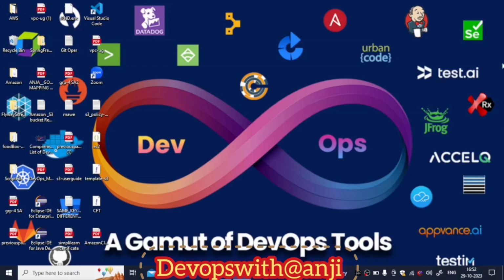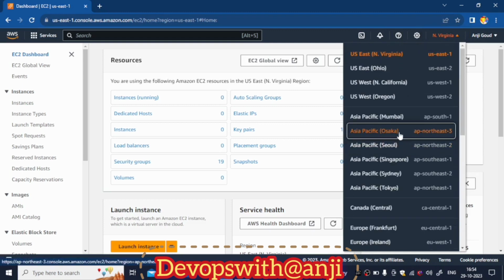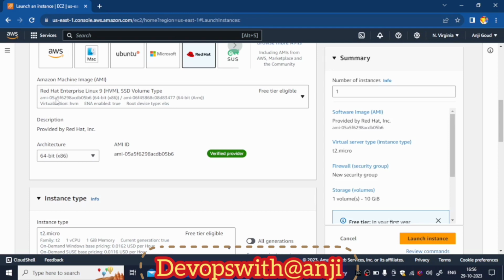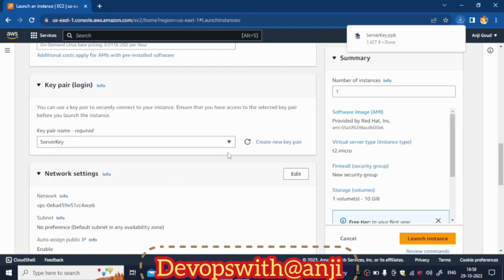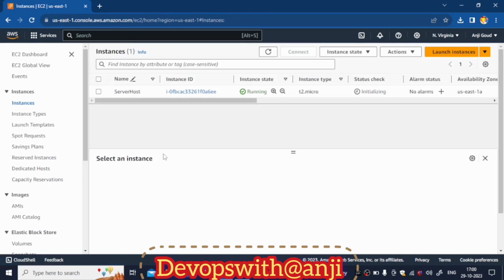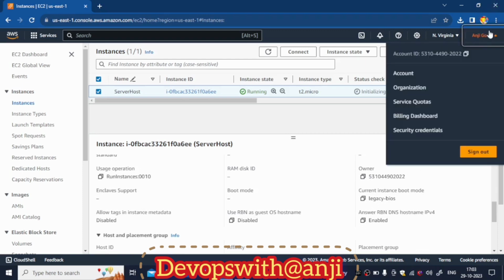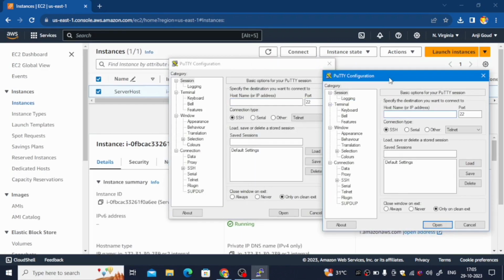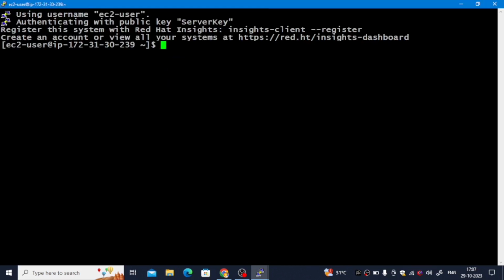Aws-cloud || Instance creation || Details explanation